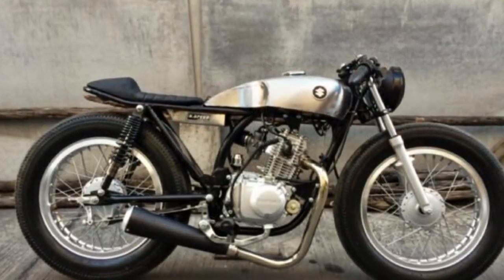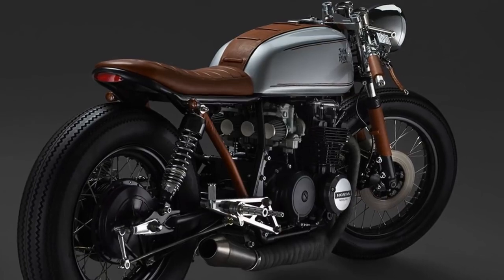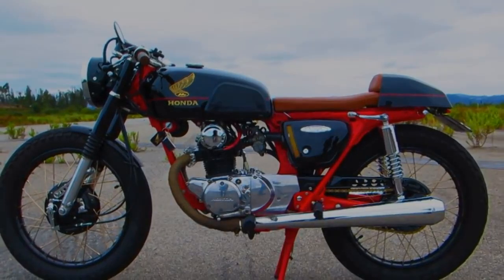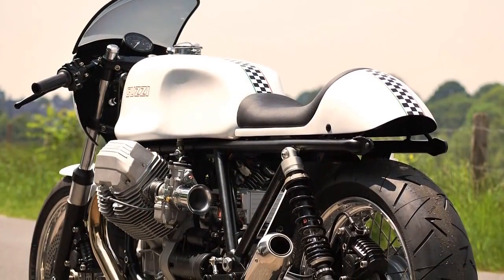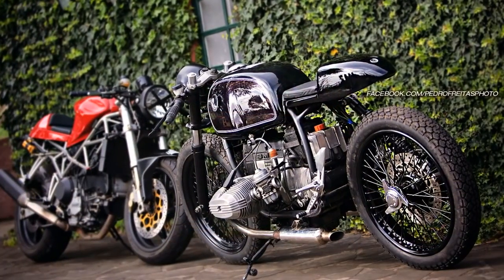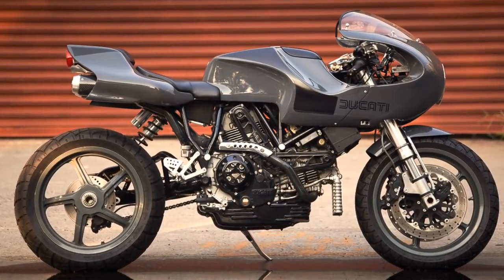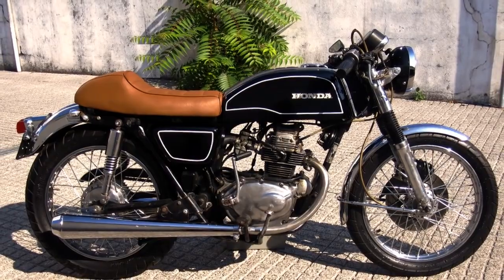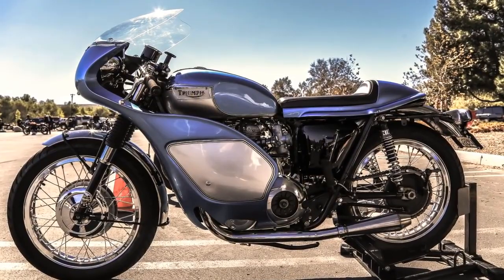Cafe Racer 5 Tips to begin your Cafe Racer Design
5 Tips to begin building your cafe Racer